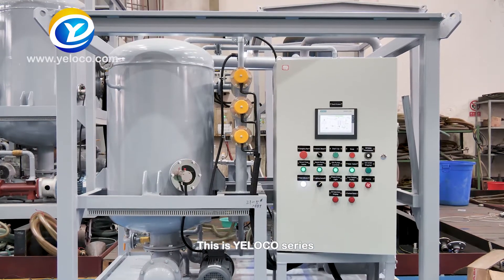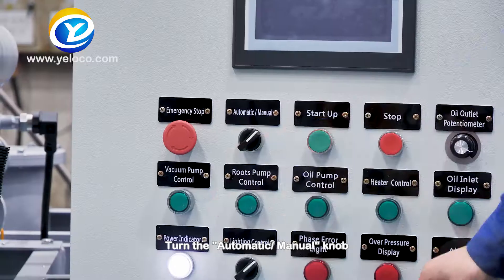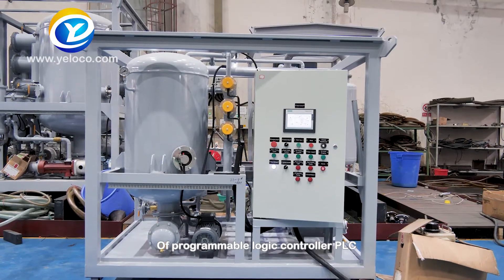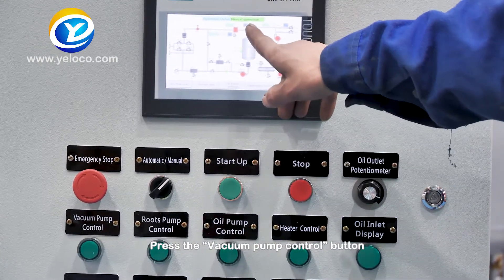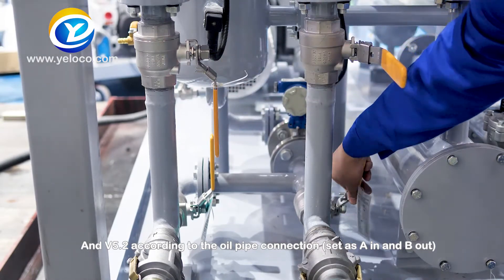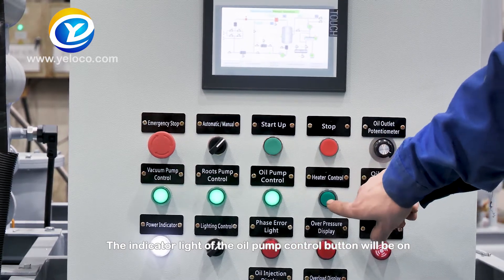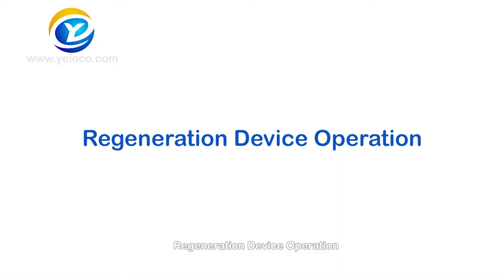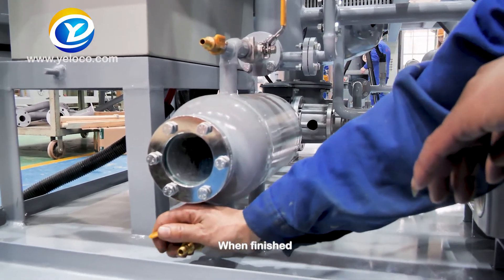How to operate Transformer oil regeneration machine?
This is  YELOCO series YH-ZYD-R-30(1800L/H)Double-stage vacuum Transformer oil regeneration machine.

The YELOCO series YH-ZYD-R Double-stage vacuum Transformer oil Regeneration and oil purifier machine can fast remove the water, gas, impurities, acidity impurities, free carbon and acetylene, hydrogen, methane etc. and other dangerous components from the insulating oil, further raising insulation performance of the oil, and effectively ensuring the normal operation of the electrical equipment in order to minimize the occurrences of incidents. On top of that, it can fulfill the installation or on-site inspection of the transformer in the conducting of the vacuum extraction. At the same time, it also can complete the operation of water separation and gas separation in the transformer oil, further shortening the oil treatment cycle. It is widely used in power generation plants, substations, power utility plants, metallurgical fields, machineries, transportations, railroad sectors, and other industries that require on-site transformer inspection in a large scale transformer power station which uses 110 KV and above, and the rapid treatment of insulation oil such as new oil, imported oil and used oil. Moreover, it is always the equipment of priority choice to be used in areas where there are 500 m above sea level.

The YH-ZYD-R system not only provides regular oil purification such as degassing, drying and particulate removal but also can remove acidity, sludge, free carbon, other soluble oil decay products and discoloration. This is accomplished by the use of high vacuum degasification technology and regeneration filters combined with our special brand of earth. After treating, the oil can be reused as new.

How to operate the machine?

USAGE AND OPERATION
Place the equipment on the horizontal ground smoothly.
Connect power cables.
Fasten all wiring terminals in the electric control cabinet.
Connect the inlet and the outlet of the oil pipe, open oil inlet valve and oil outlet valve.

Automatic operation of products

Start up procedure
Turn the "Automatic/ Manual" knob switch to the "Automatic" position and press the "Start" button switch. Under the control of the programmable logic controller PLC, the equipment will orderly control various motors, heaters, AC contactor and other components.

Shut down procedure
In the automatic operation state, press the "Stop" button directly, and the equipment will stop working orderly under the control of programmable logic controller PLC.
Operation Procedures of Oil Purifier Equipment (Manual operation)
Start up procedure (Manual operation)
Turn the "Automatic/ Manual" knob switch to the "Manual" position and press the "start" button switch.

Press the “Vacuum pump control” button, when the vacuum pump is in operation, the indicator light of the vacuum pump control button will be on.
When the vacuum gauge display value is less than 4500Pa, press the “Roots pump control” button. When the Roots pump works, the indicator light of the Roots pump control button will be on.

When the vacuum gauge shows a value less than 100Pa, open the oil inlet valve and oil outlet valve V1.1 and V5.2 according to the oil pipe connection (set as A in and B out). Note: The operation method of the valve: Turn the handle clockwise to close and counterclockwise to open; when the handle position is parallel to the shaft, the channel is fully open; when the handle position is perpendicular to the axis, the channel is fully closed.

When the oil level in the vacuum separation chamber rises to the middle of the observation mirror, press the “Oil pump control” button. When the oil pump is working, the indicator light of the oil pump control button will be on.

Press “Heater control” button to start heating.
Shut down procedure (Manual operation)
Turn off the heater first (press the “Heater control” button)
Close the oil inlet valve V1.1 after 5 minutes
Stop the Roots pump
Stop the vacuum pump
Stop the oil pump after the transformer oil in the vacuum separation chamber is drained out

Close the oil outlet valve V5.2
Cut off the product power switch
Cut off the user power switch

Regeneration Device Operation

If you need use Regeneration device, please open Switching valve V5.5, V5.6 first, then Close Switching valve 5.8.

If you no need use Regeneration device, please open Switching valve 5.8 first, then Close Switching valve V5.5 and V5.6.

If you find Water storage tank have much water, please open Permeation valve to release vacuum first, then open Drain valve to drain water out. After the end, please close Permeation valve and Drain valve.